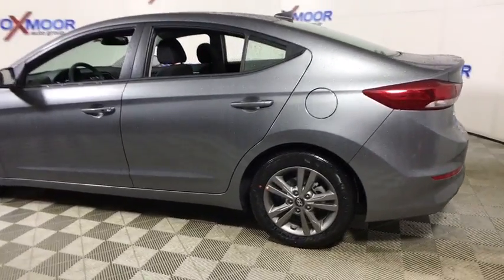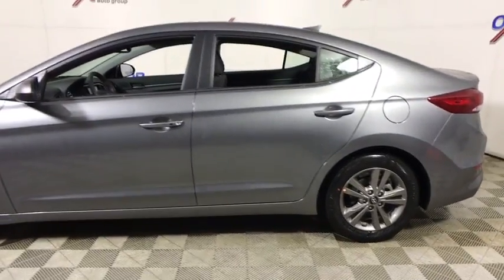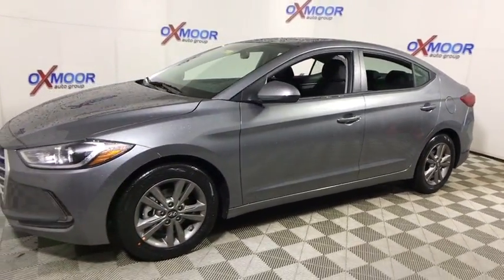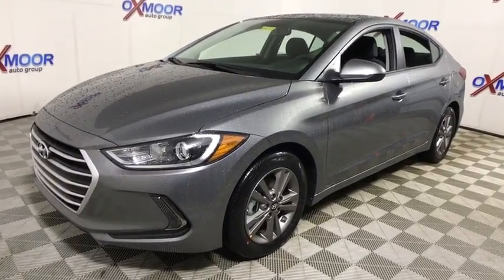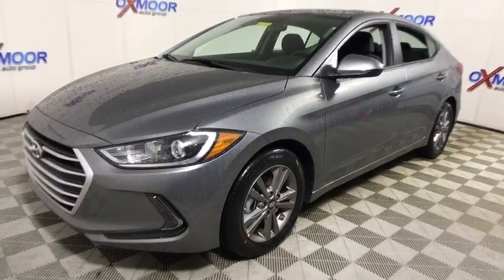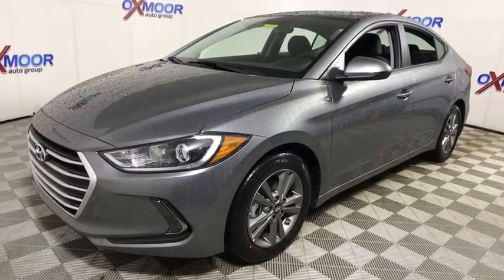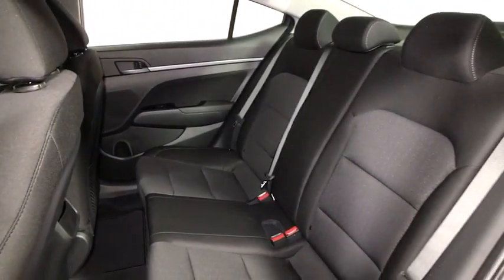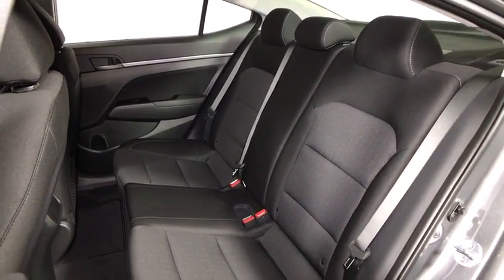2018 Hyundai Elantra Louisville, Lexington, Elizabethtown, KY, New Albany, IN, Jeffersonville, IN H1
Machine Gray N 2018 Hyundai Elantra available in Louisville, Kentucky at Oxmoor Hyundai. Servicing the Lexington, Elizabethtown, KY, New Albany, IN, Jeffersonville, IN area.

Oxmoor Hyundai
8107 Shelbyville Rd

2018 Hyundai Elantra Value Edition Cargo Net, Cargo Package, Option Group 01, Reversible Cargo Tray, Trunk Hooks. 37/28 Highway/City MPG ABS w/ Electronic Brake Force Distribution & Brake AssistbrFront, Front Side Impact & Side Curtain AirbagsbrDriver's Knee Airbag & Hill Assist Control (HAC)brBlind Spot Detection w/ Rear Cross-traffic AlertbrPOWERTRAIN TECHNOLOGYbr2.0L, 147 HP, 132 lbs-ft Torque, DOHC 4-CylinderbrDual Continuous Variable Valve Timingbr6-Speed Automatic Transmission w/ SHIFTRONICbr4-Wheel Disc BrakesbrEXTERIORbr16-Inch Alloy Wheels with 205/55 R16 TiresbrPower Sunroof & LED Daytime Running LightsbrHeated Outside Mirrors & Door Handle Approach LightsbrCOMFORT & CONVENIENCEbr7 Display Audio System w/ AM/FM/HD Radio & 6 SpeakersbrSiriusXM Radio w/90 Day Trial; Not Available in AK & HIbrAndroid Auto (TM) & Apple CarPlay (TM)brDual Automatic Temperature Control w/ Auto DefoggerbrBluetooth Hands-free Phone SystembrSteering Wheel Mounted Audio & Cruise ControlsbrLeather-wrapped Steering Wheel & Shift KnobbrAuto Headlamp Control & 3.5'' TFT Mono Cluster DisplaybrAuto-dimming Rearview Mirror w/ HomeLinkbrCenter Console Mounted Rear CupholdersbrHeated Front SeatsbrAuto-up Driver Window & Illuminated Vanity MirrorsbrRearview Camera w/ Dynamic GuidelinesbrHands-free Smart TrunkbrProximity Key w/ Push Button StartbrTemporary Compact Spare TirebrbrAll Rebates included in pricing. Some buyers will not qualify for all rebates. Price includes: $2,500 - Retail Bonus Cash. Exp. 02/28/2018